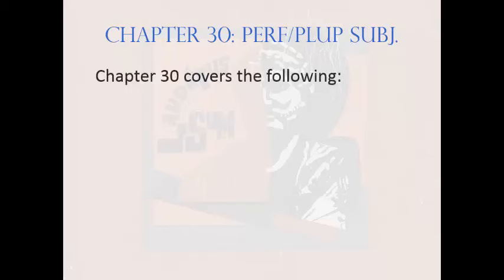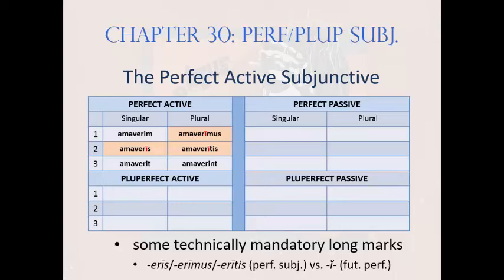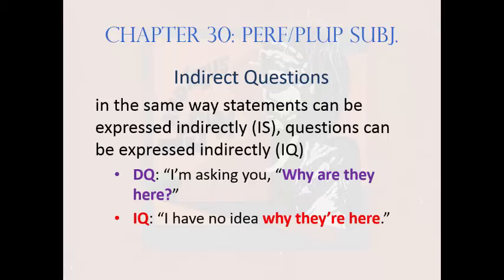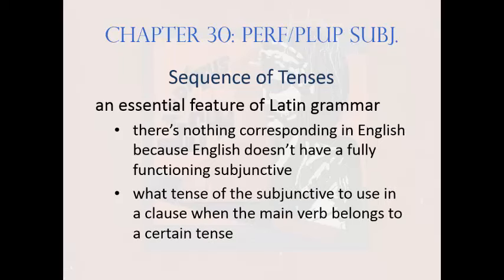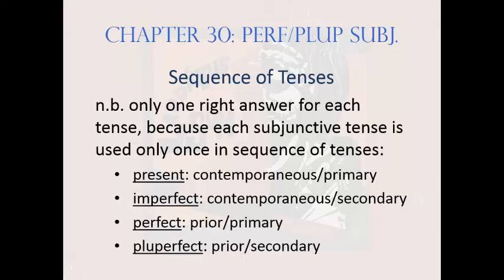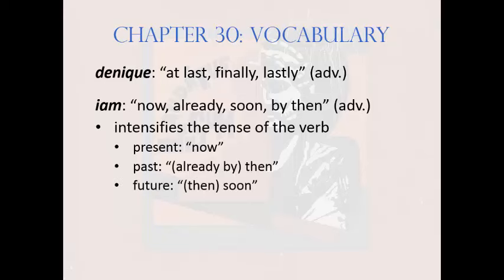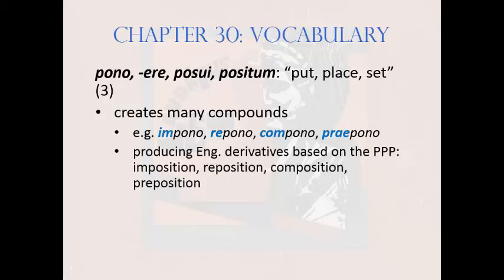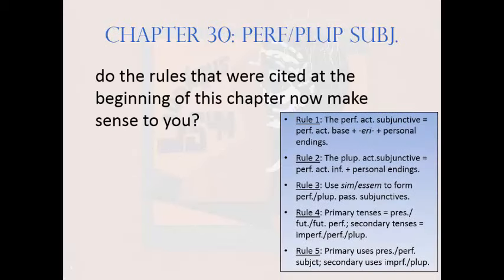Chapter 30: Perfect and Pluperfect Subjunctive, Indirect questions, and Sequence of Tenses